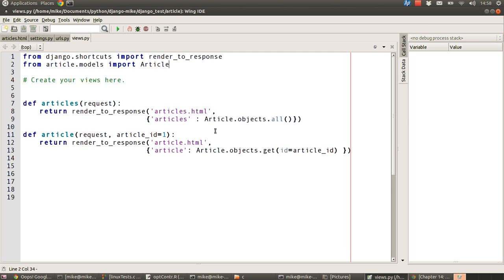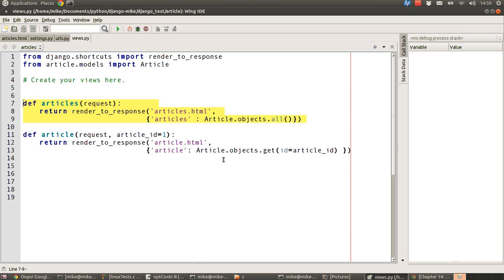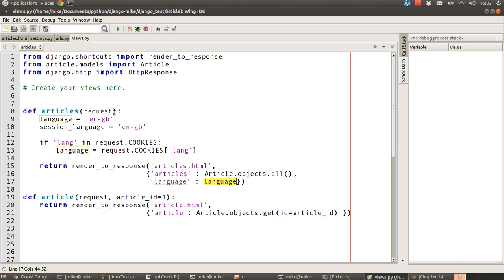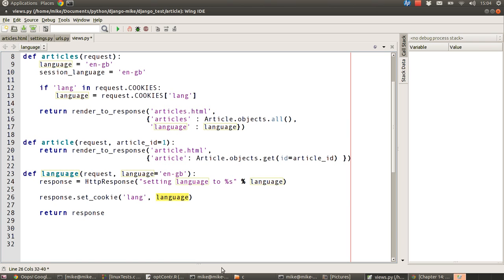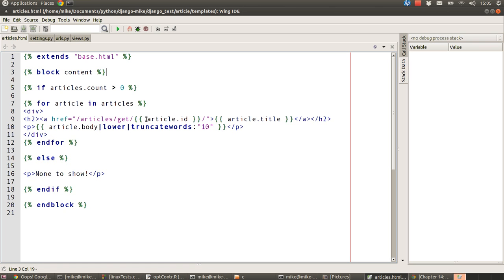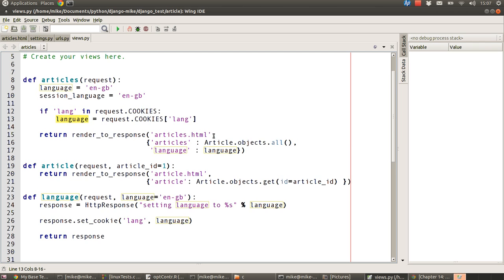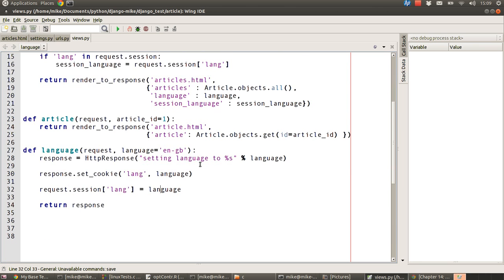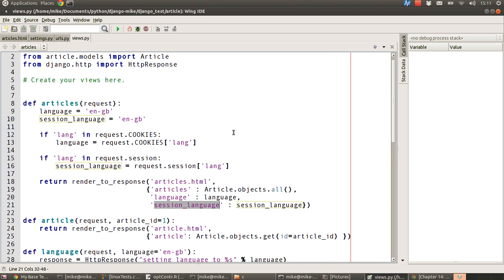Python Django tutorial 8 - cookies and sessions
this tutorial gives you the basics of setting and getting values from a cookie or session variable and show how they can be passed in urls and template variables